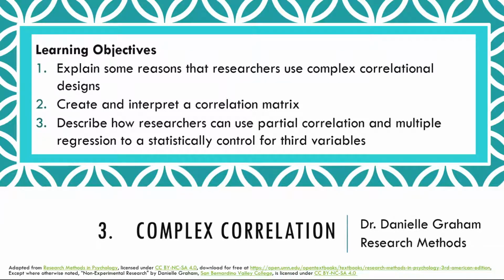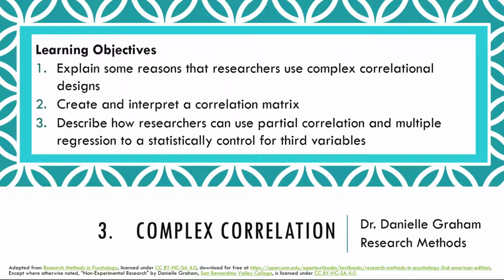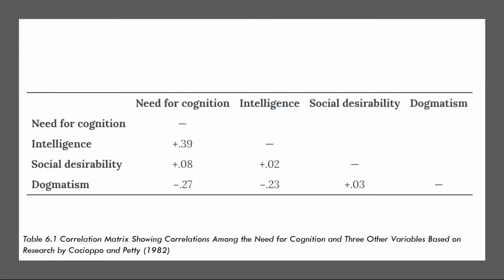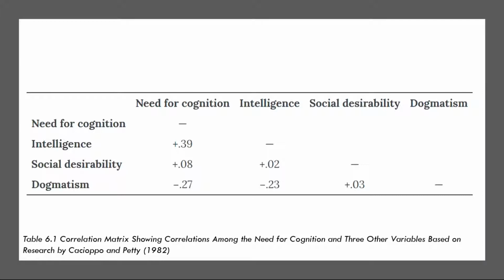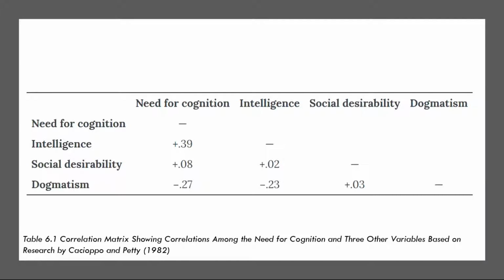7.3 Complex Correlations